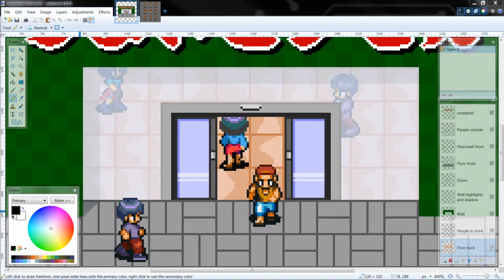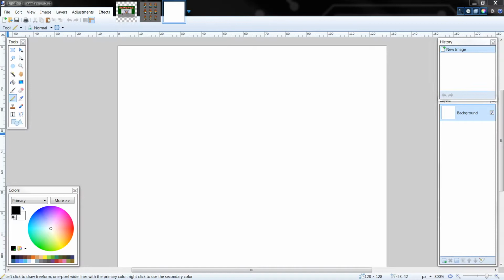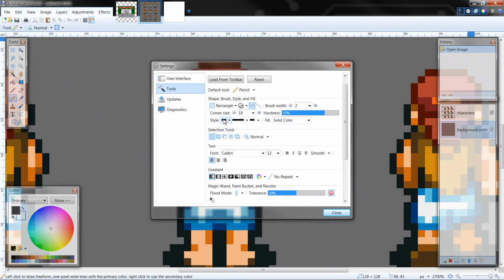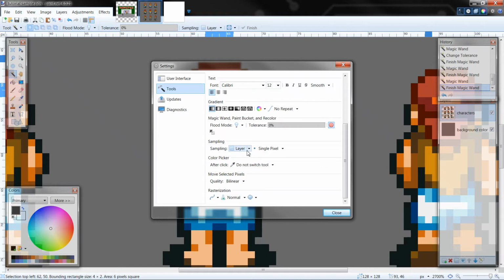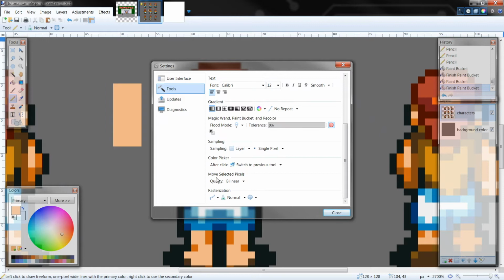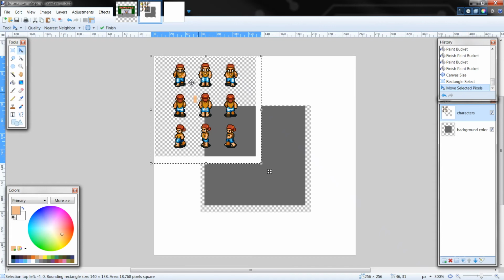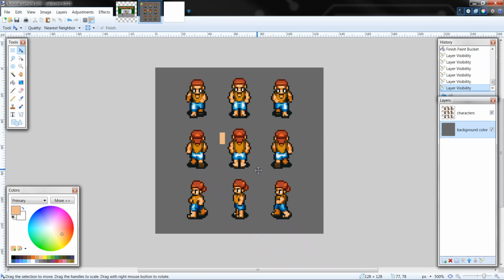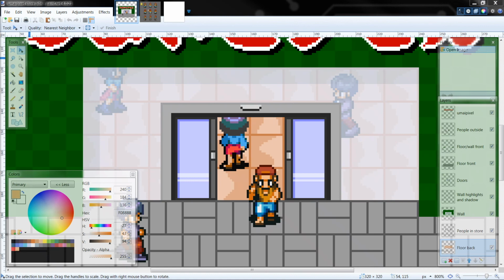Make Pixel Art in Paint.NET - Pixel Art Power Tools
Use Paint.NET for your next pixel art project! If you've never done pixel art before, or just have never heard of Paint.NET, this will help get you started.